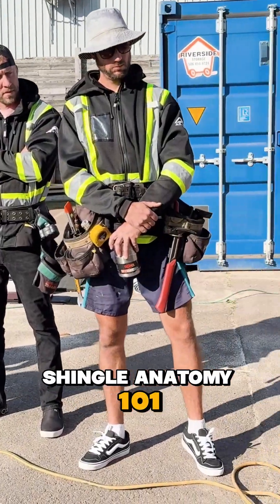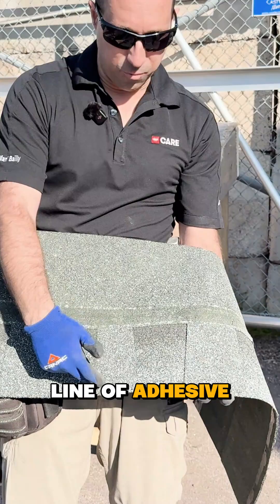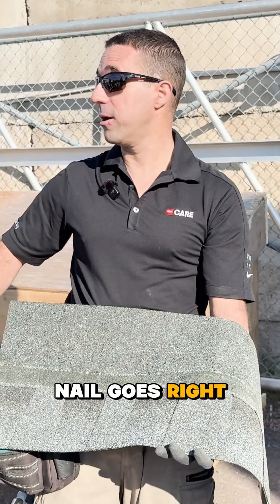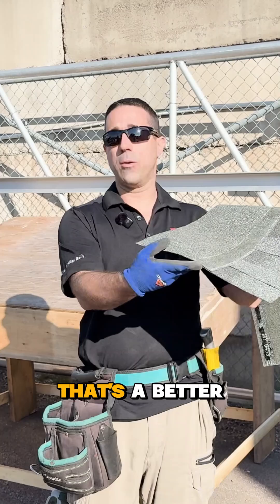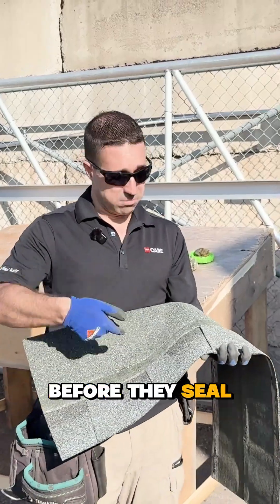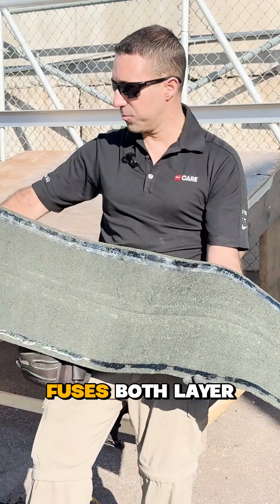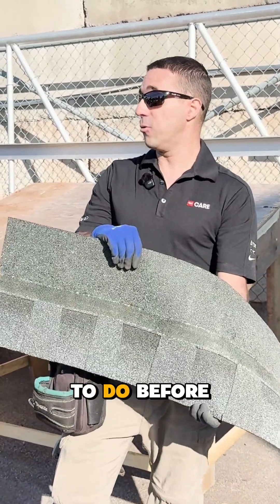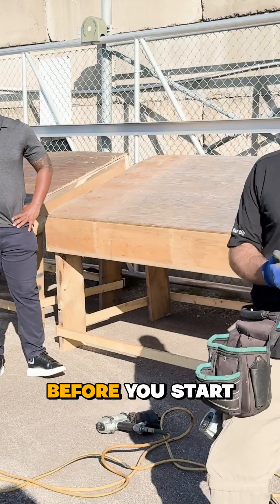Shingle Anatomy 101 with GAF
Inside a GAF Training Shingle Anatomy 101 with Artisan Roofing

From the double-layer “dragon tooth” to the strike zone and LayerLock® technology — every detail matters.

Our team trains hard to install every roof to manufacturer standards and beyond.

Quality starts before the first nail goes in. ✔️